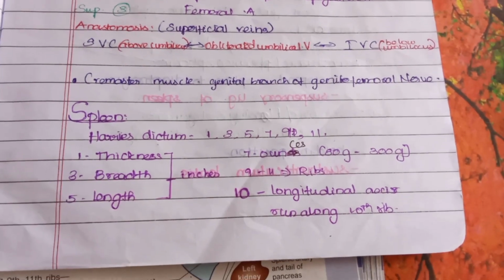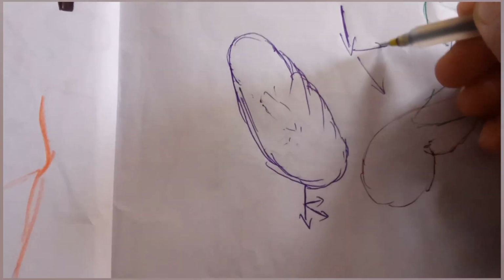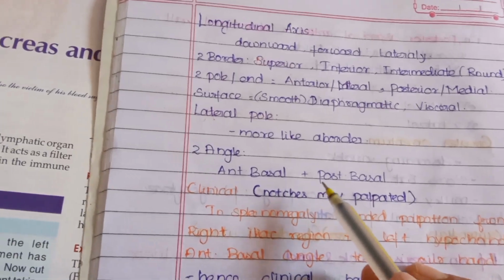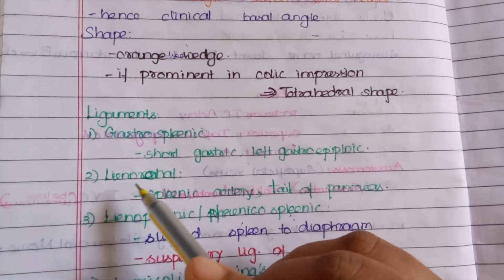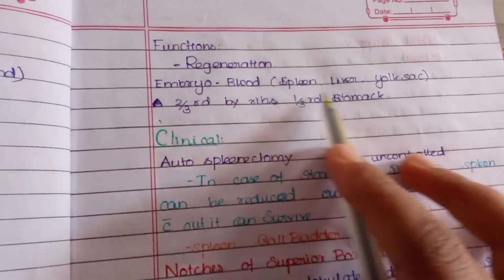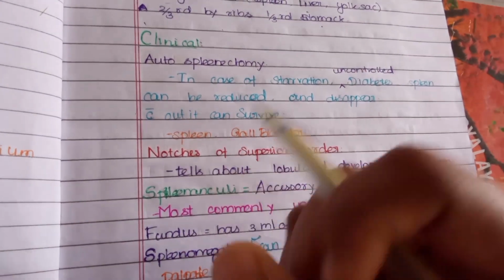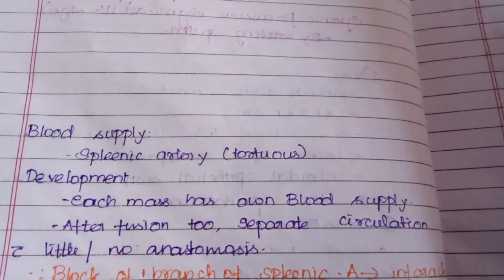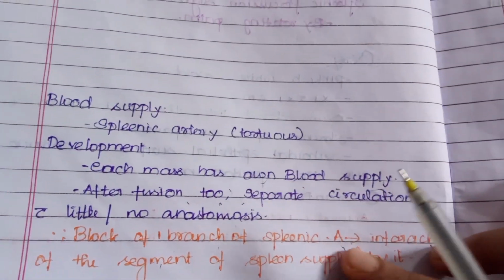SPLEEN| Anatomy # Hand Written Notes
SPLEEN - Development, Blood Supply, Clinical Anatomy